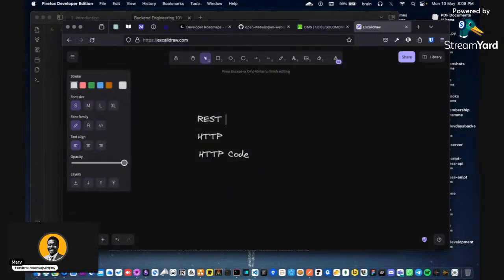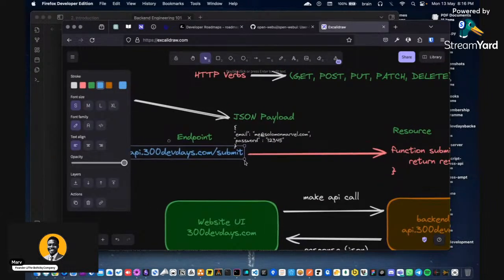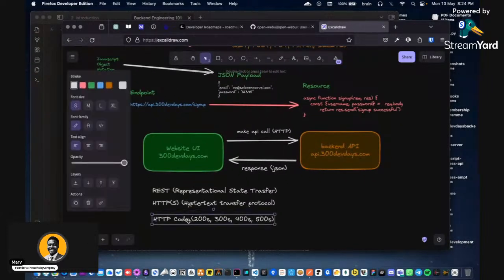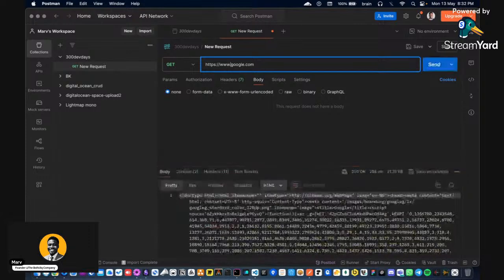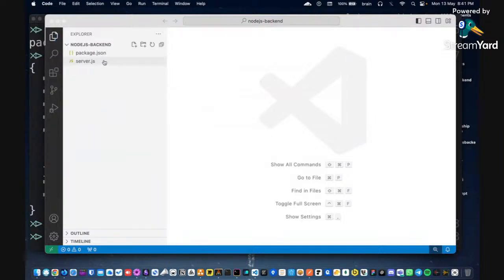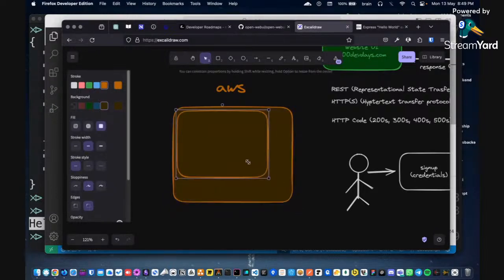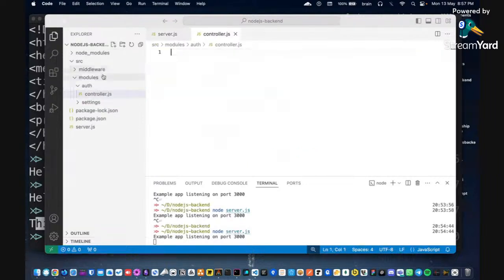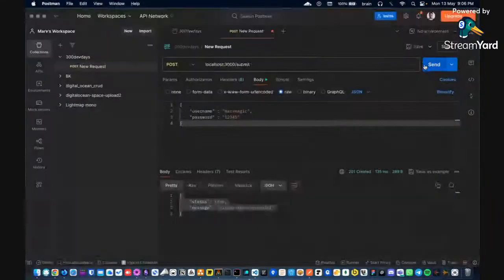41. Introduction to Express Js